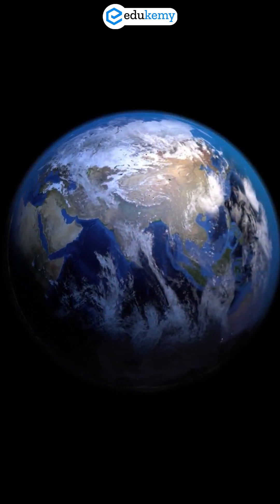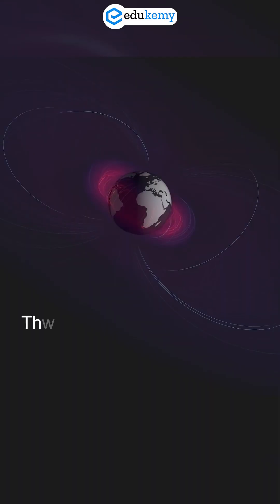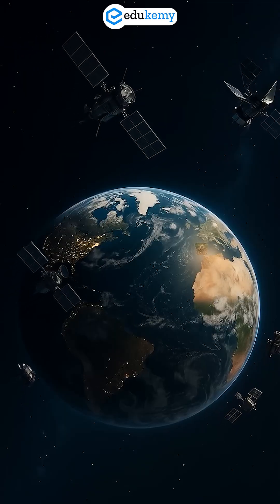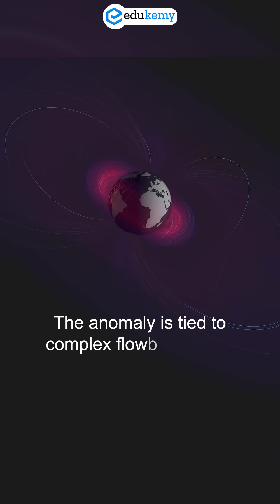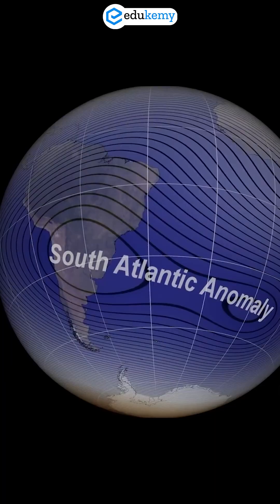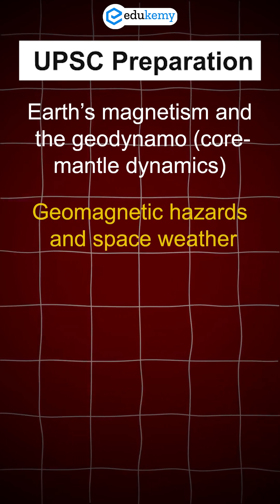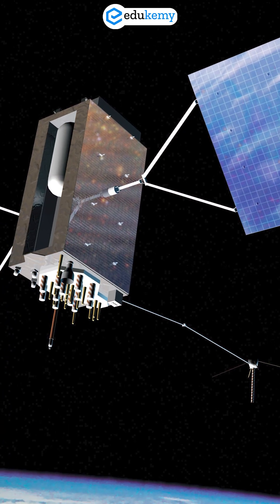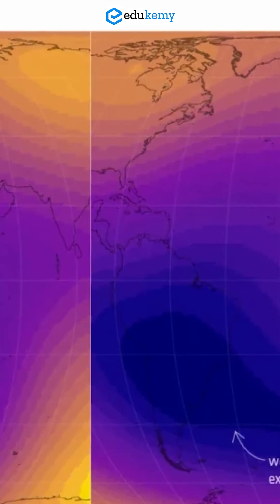🌍 Earth’s Weakest Magnetic Point! South Atlantic Anomaly Revealed 💡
What if Earth’s magnetic shield had a weak spot? ⚡
Welcome to the South Atlantic Anomaly — a mysterious region below the Atlantic Ocean where Earth’s magnetic field dips dramatically, allowing harmful cosmic radiation to come closer to our planet! 😱

In this video, we decode why satellites malfunction, how Earth’s molten core movements create this magnetic dent, and why this zone is drifting toward Africa. 🌐
From geomagnetism to space weather, this is pure UPSC-worthy geography — connecting Earth’s inner core dynamics with global technology risks! 🌎

For UPSC aspirants, this isn’t just a fact — it’s a fascinating concept linking Earth system science, magnetosphere, and environmental geography.
Stay curious, because the South Atlantic Anomaly reminds us — Earth is alive, evolving, and unpredictable! 💫

- 317 UPSC qualifiers in Final Merit List (UPSC CSE 2023)
- 6 Edukemy students in the top 100 (UPSC 2023)
- 90% Hit Rate in UPSC Geography Optional Paper, Mains 2023
- 50% questions hit rate in mains over years.
- 80+ years of cumulative teaching experience.
- India's Best-in-class Faculty.

For Daily Updates and Study Material:
2. Be Exam Ready by Practicing Daily MCQs
3. Daily Newsletter - Get all your Current Affairs Covered